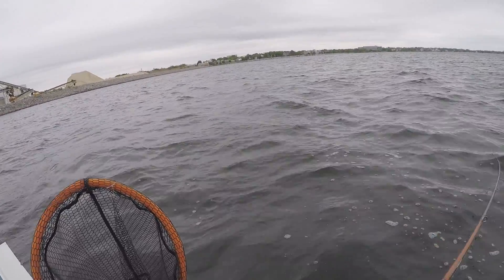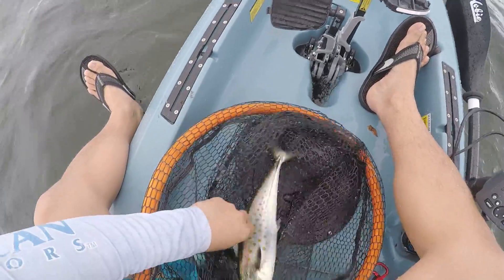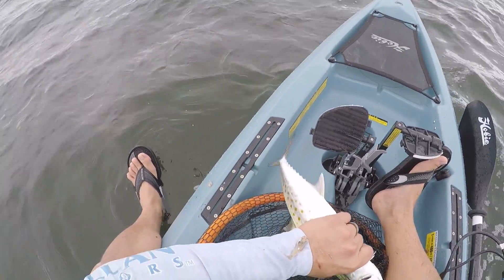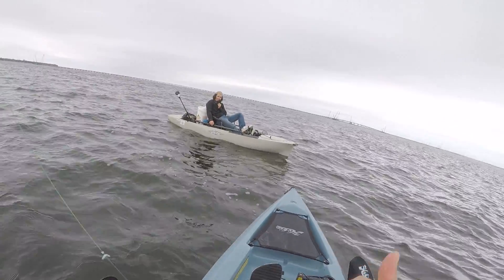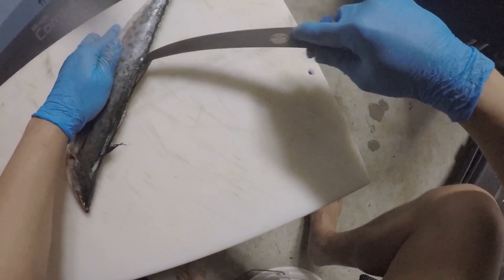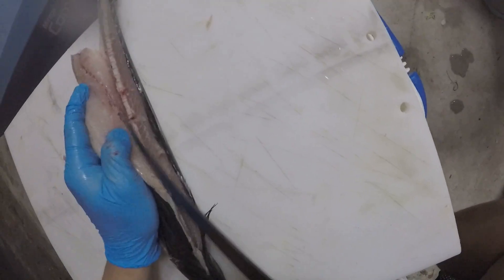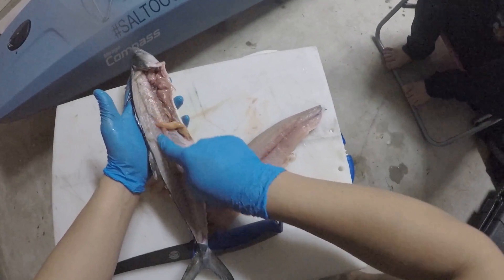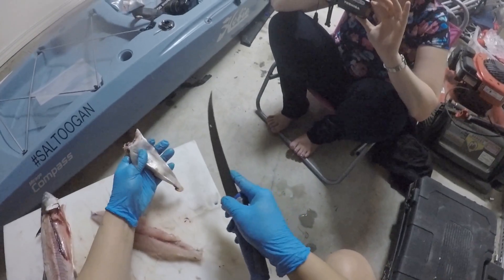the EASIEST way to clean a spanish mackerel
Here is a video of how to get the most meat filleting a Spanish mackerel.

Facebook  Jack Moran
fishbrain  Yakin-with -Jack
Instagram saltoogansquad